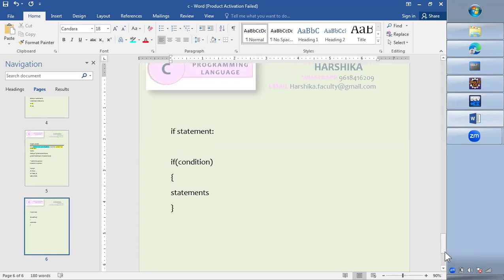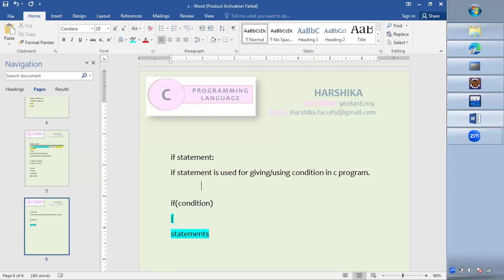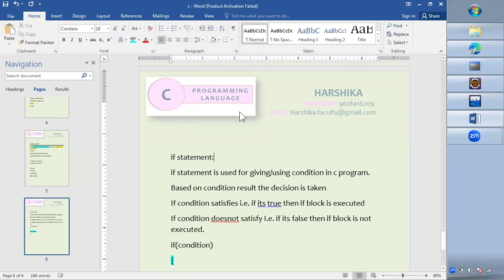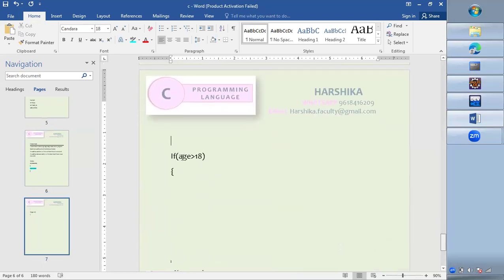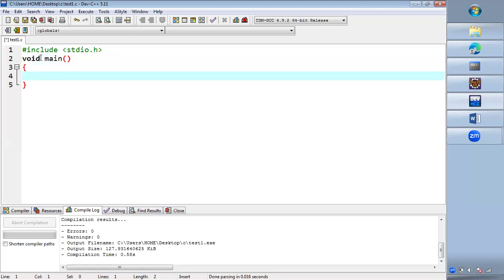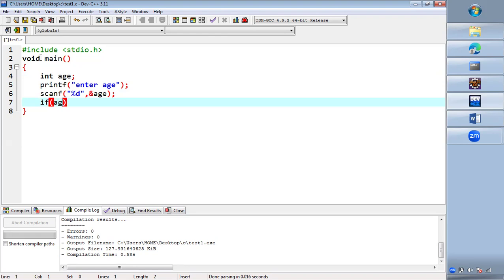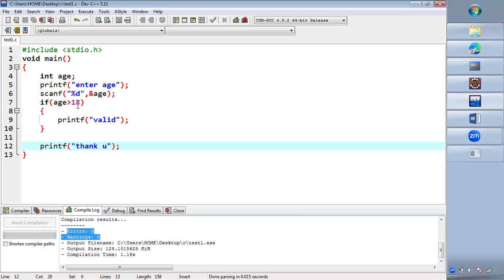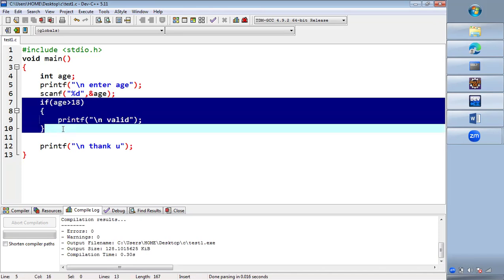C program to use IF STATEMENT | C LANGUAGE